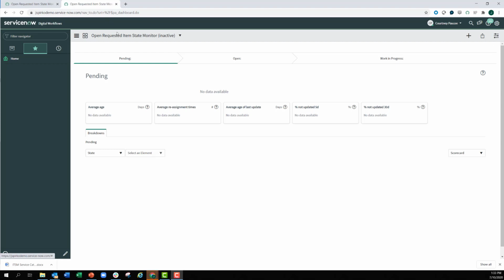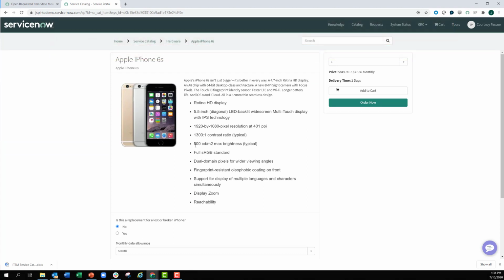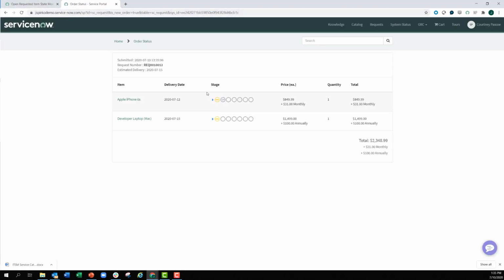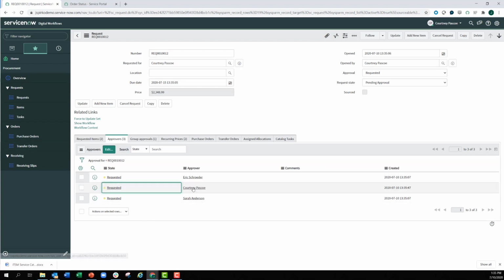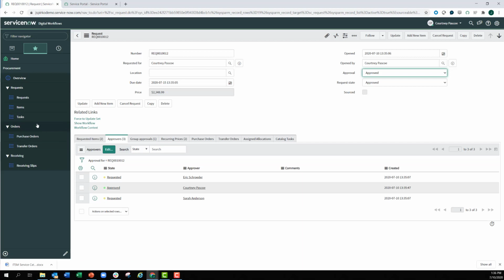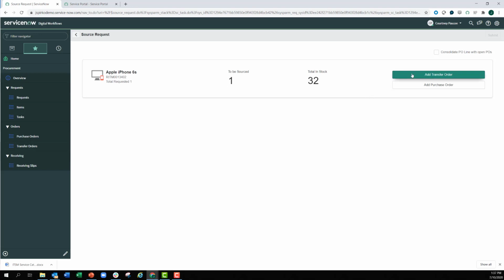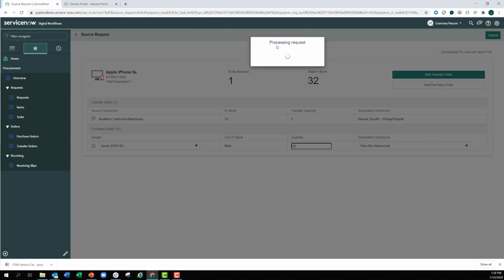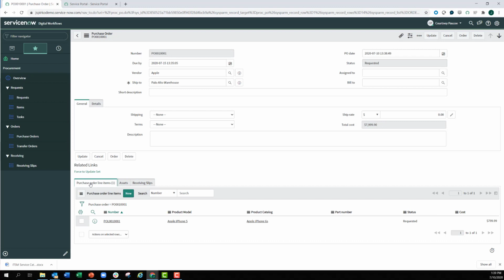Short Procurement Demo